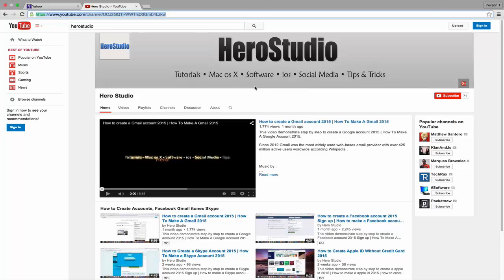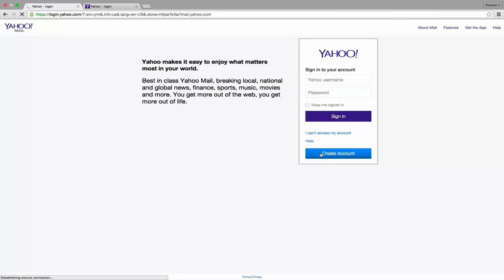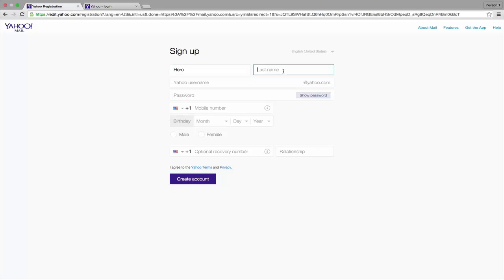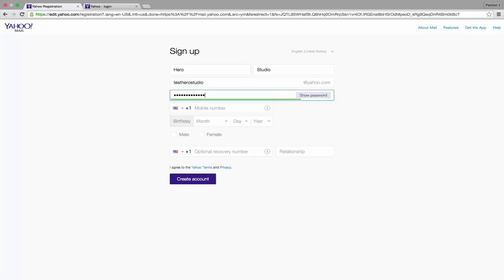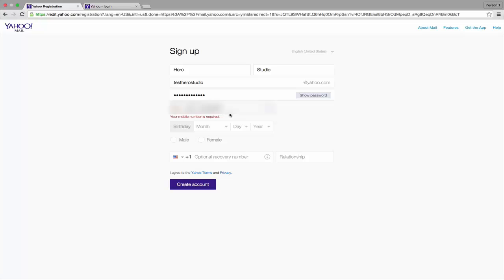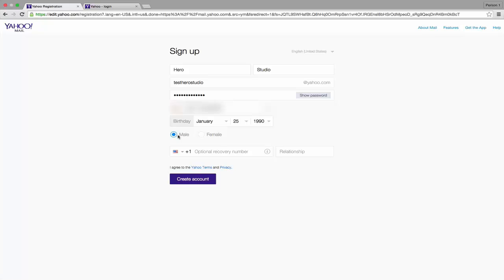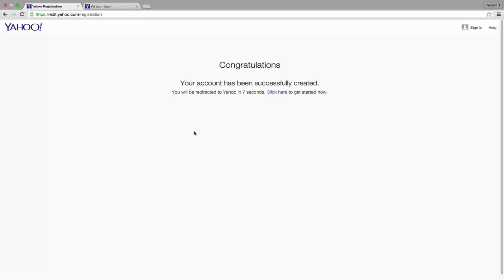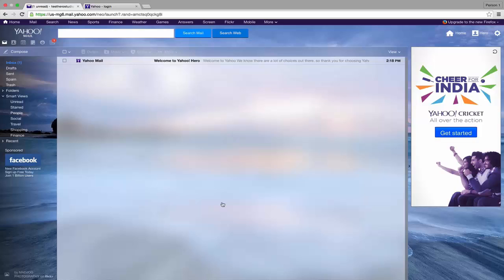How to create a Yahoo Account 2016 | How to create a Yahoo Email Account 2016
This video demonstrate step by step to create a Yahoo account 2016 Sign up | How To Make A Yahoo account 2016  |  How to create a Yahoo Email account.

Published by Hero from Hero Studio